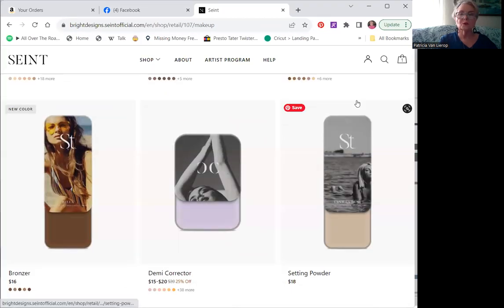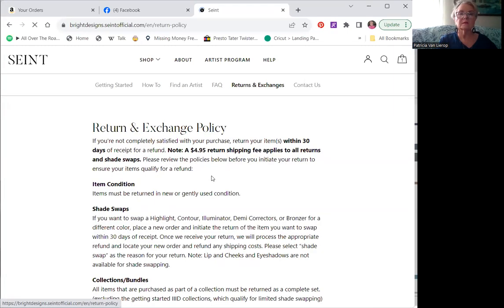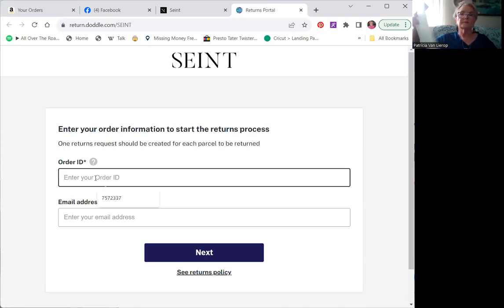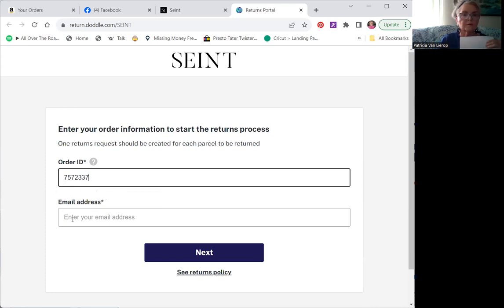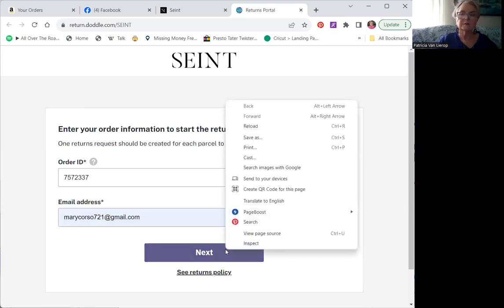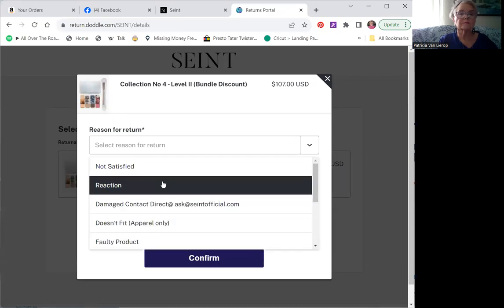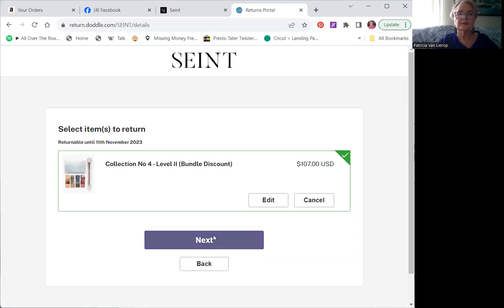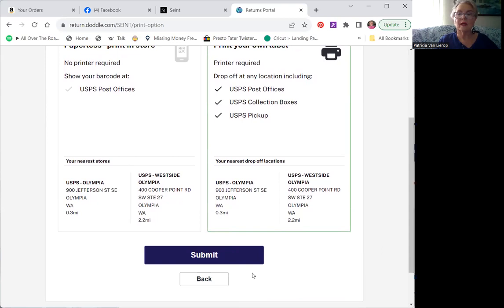Seint Product Return video-How to make a return for a customer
how to process a product return for a customer, who is not comfortable doing it on the computer. so this is the way to do it. You get from her first, Login, Password, Invoice # on invoice that came in the box. then follow video.